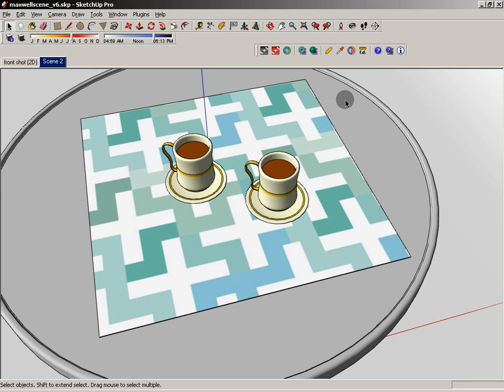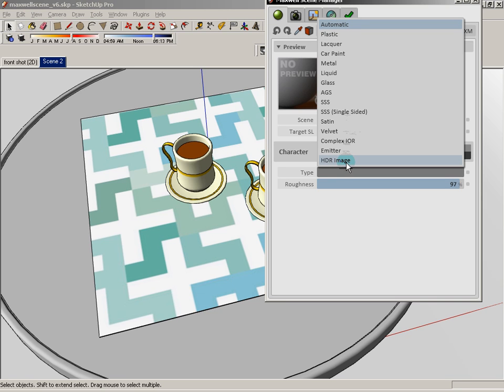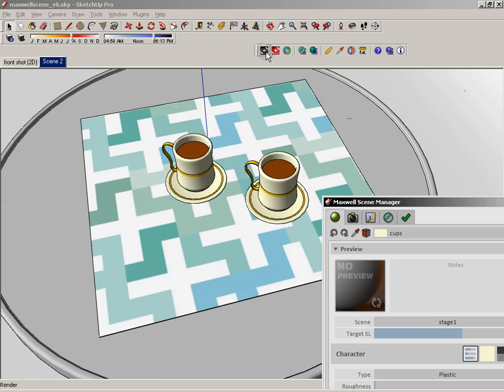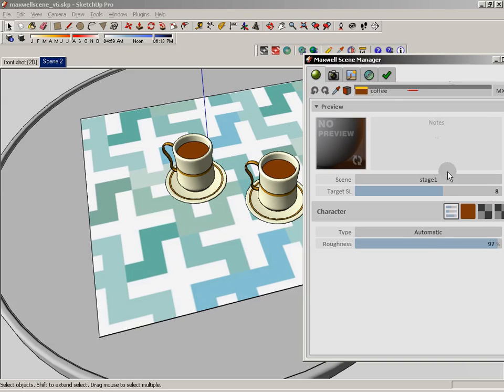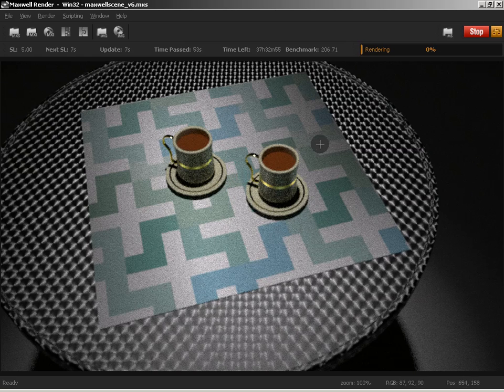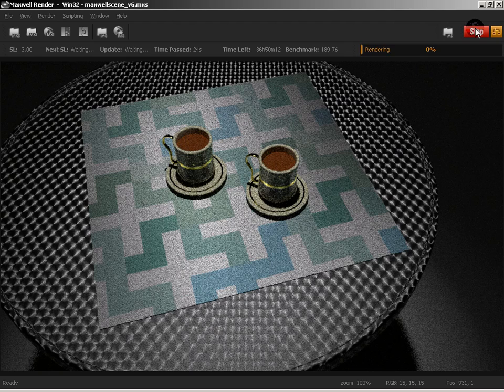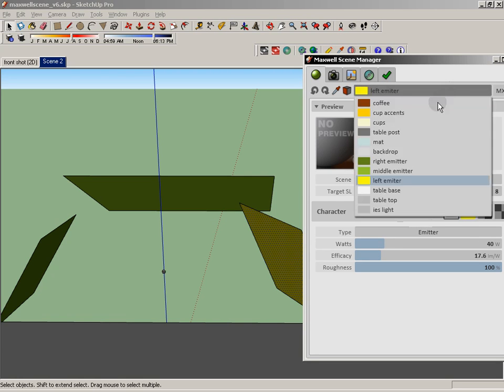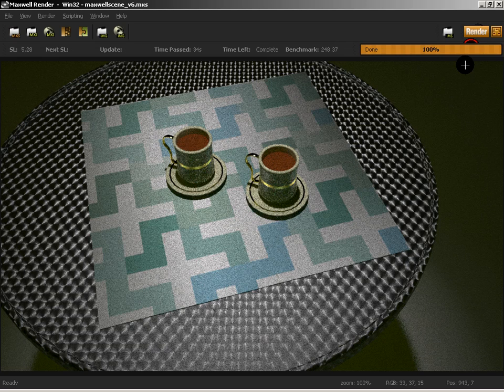Maxwell Render plug-in for SketchUp: Intro to Maxwell Materials